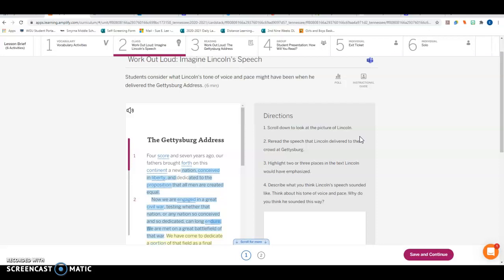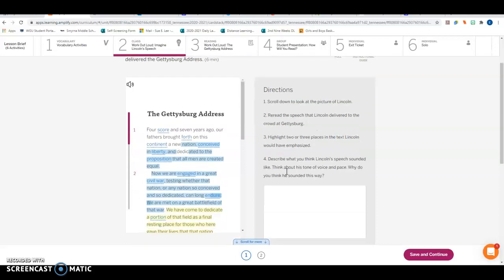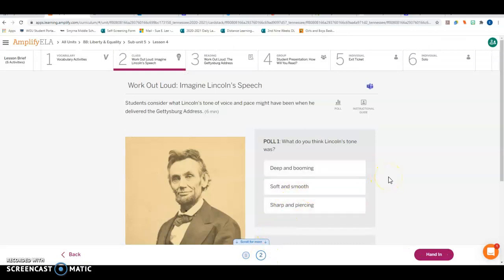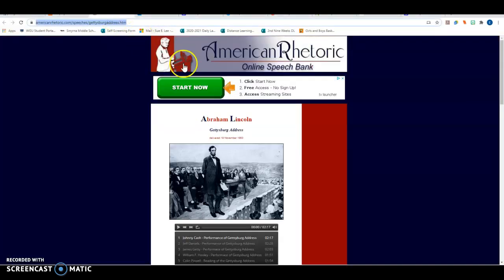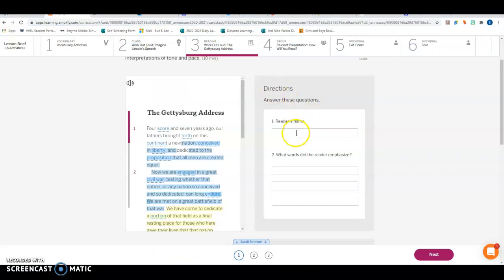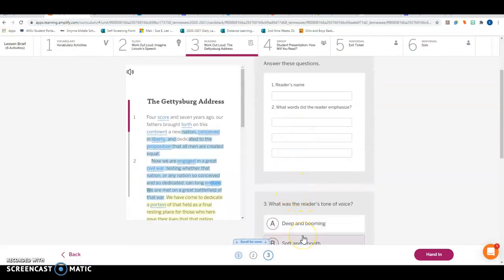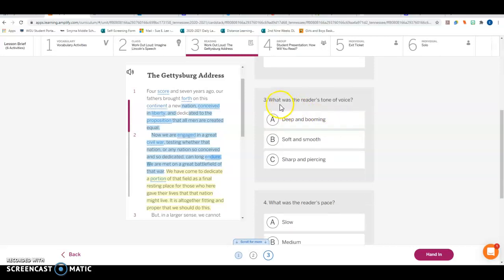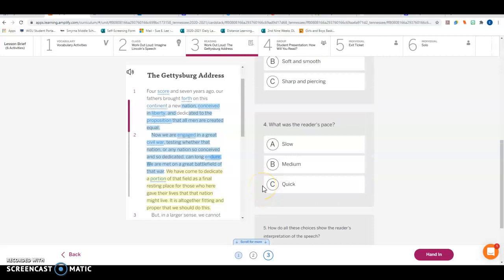The Gettysburg Address Enrichmnet